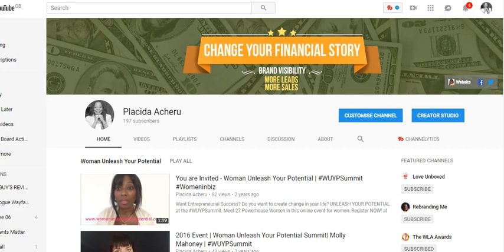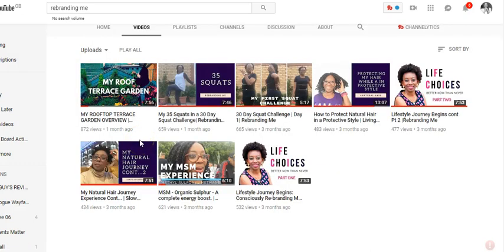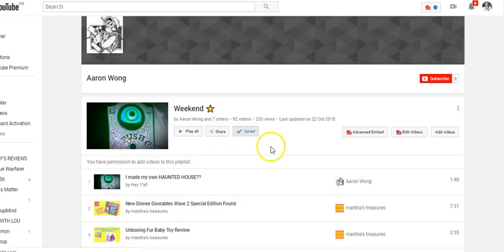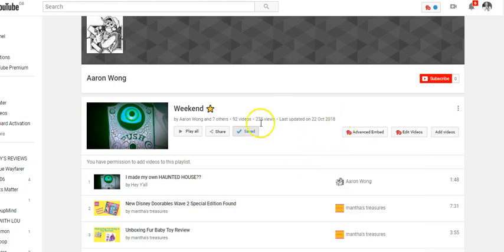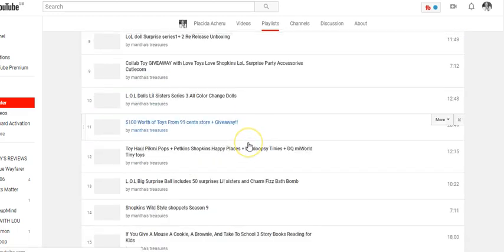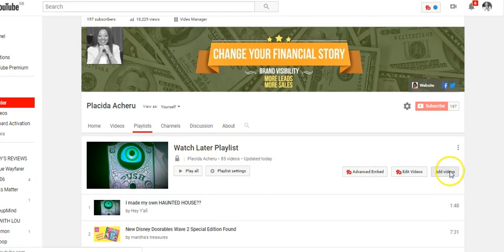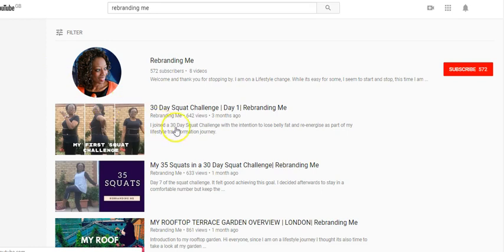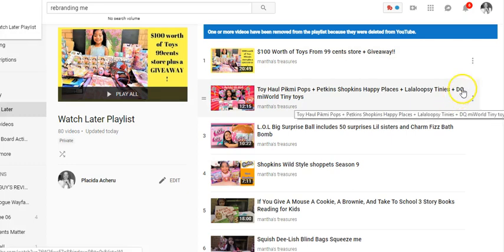How to Add and Remove Videos to and from your Watch Later Playlist 2018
How to Add and Remove Videos to your Watch Later Playlist on YouTube.

HOW TO VIDEOS CAN BE FOUND HERE.

ABOUT PLACIDA:

Placida Acheru is one of UK's Top Business Transformation Coaches. Placida is a sought after coach and mentor, who shows business owners how to systematically transform their everyday into the power to create wealth. She loves tech and encourages her clients to embrace the changing world of business, innovation and technology.

Placida's passion is seeing business owners take charge of their lives and break through every roadblock to their financial success.

Placida is known to make work light and literally hold your hand, to see that you make a success of your business, if this is what you want.

She went from a school administrator to an internationally recognised business mentor in less than 5 years, starting her life again from scratch with little knowledge of how to use the internet.

She can help you do the same.